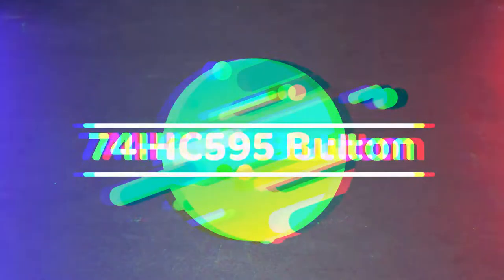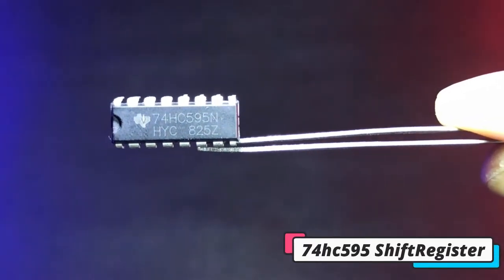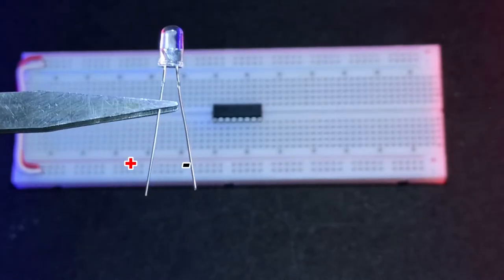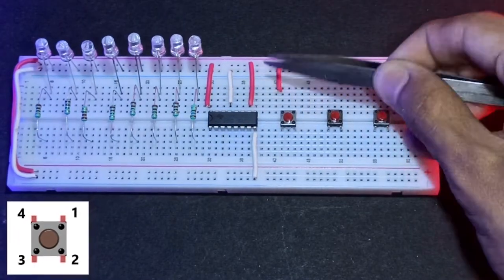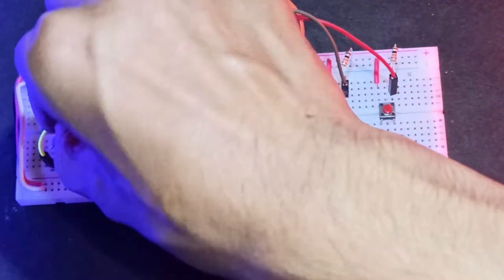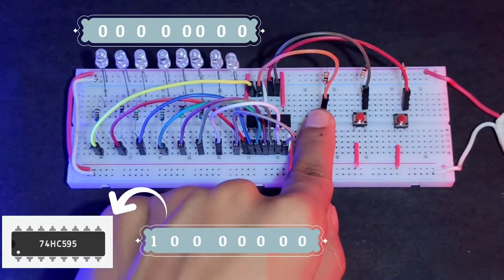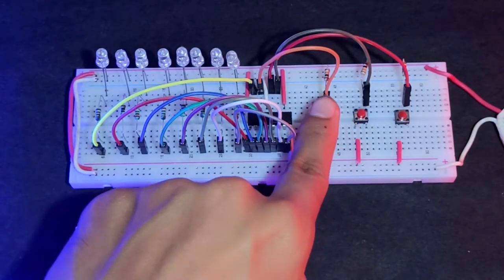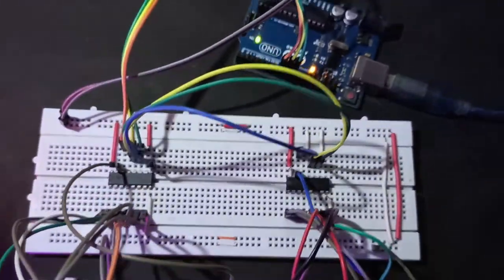how does a shift register work | Control 74hc595 with button without arduino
In this tutorial, you will learn about how to control a 74hc595 shift registor without an arduino. We are using 74hc595 ic and three push buttons  to control 8 LEDs. I will also explain how it's works and pinout.
This is part 1 of the shift register series. In the next part, you will learn how to control the shift register by using arduino. We are use only 3 Arduino digital pins to control as many LEDs as you want. All you need a shift register ic.

Topic :)
How to control shift registor with pushbutton without arduino.
what is a shift registor ( 74hc595 ) and how to control it
how does a 74hc595 shift register work.

shift register control with button without arduino.html

Components Required for controlling shift register🛠🛠🛠
1. shift register 74hc595 for controlling the led
2. 3 Push Button to control the shift Registor
3. 8 LEDs as a output
4. 8 220ohm  Resistor to protect the Led
5. 4 10k Resistor to reduce electronic noise from button.
6. jumper wire for connection
7. Breadboard to make prototype circuit.

[ 🟧 BUSINESS 🟧 ]
⭐️If you want me to do custom projects or need my help in your projects,

😊About us:-
Mr. ElectroUino is an education platform where we believe “Knowledge increases by sharing but not by saving” and it a community where we showcase you the best easy to follow tutorial on Engineering projects, Electronics, Robotics, DIY stuff, Arduino projects, Raspberry Pi, IOT project and many more such things that can bring out the best maker within you and help in making the World little smarter and techy.